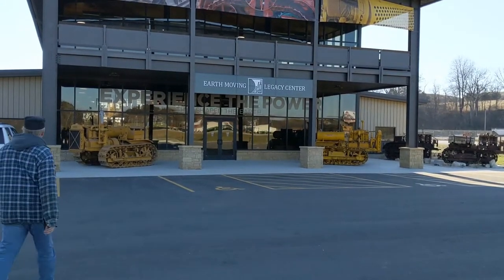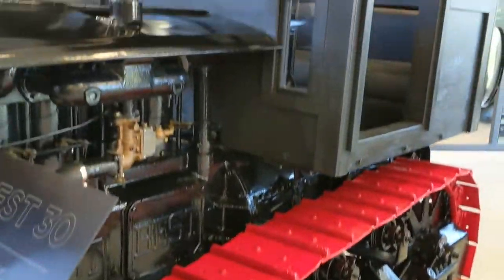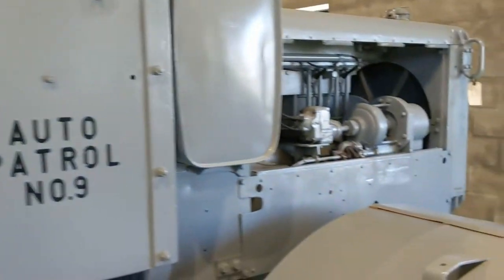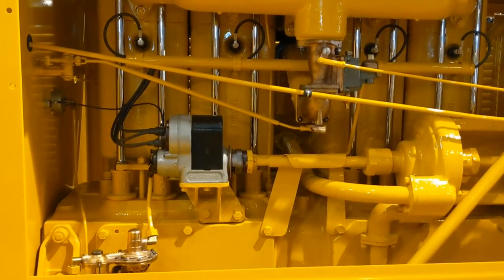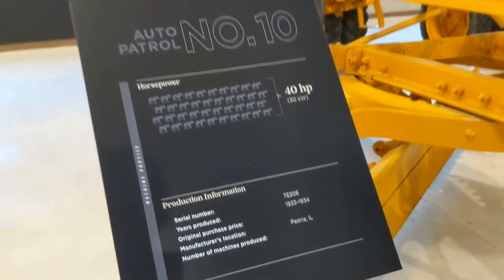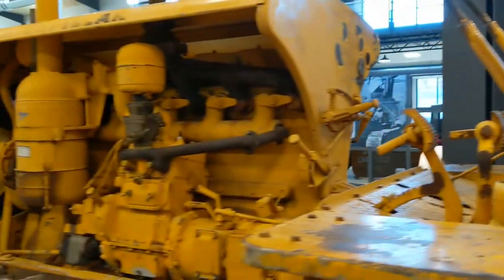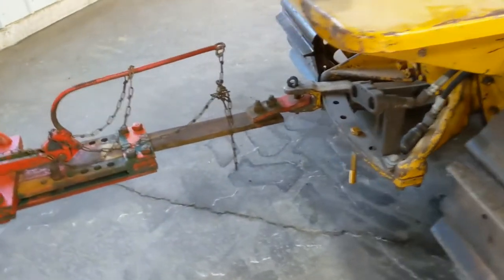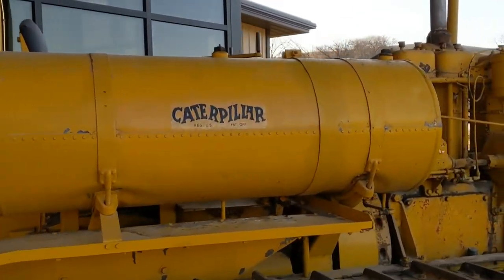Earth Moving Legacy Center Museum Catapillar Museum